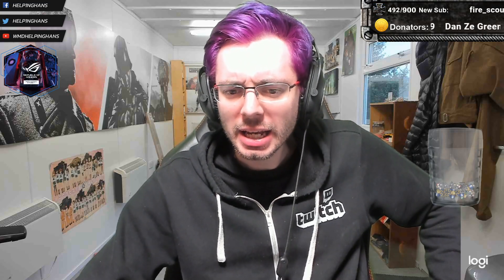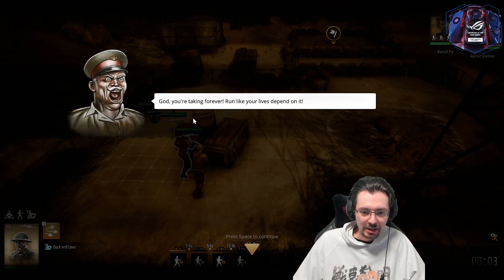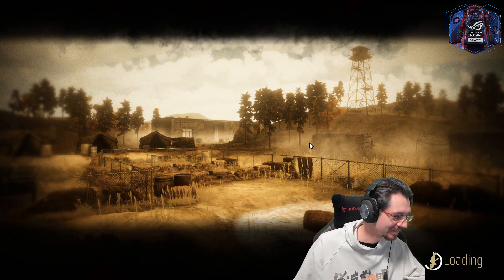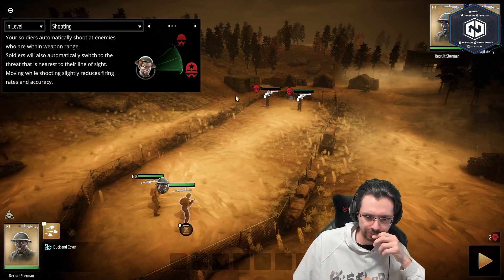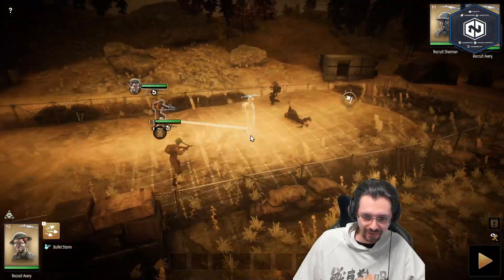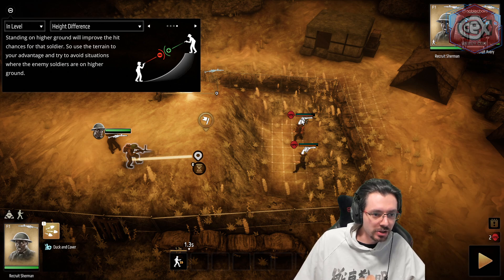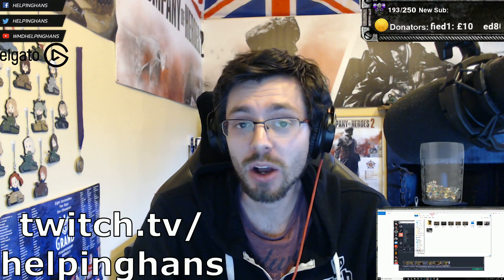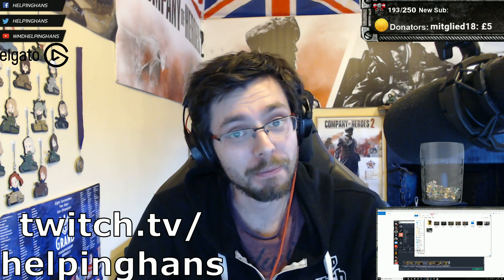Broken Lines: Trailer and Tutorial Walk-through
Broken lines trailer and tutorial walk-through with Hans. My first thoughts on the game. I will upload the the first few missions I completed shortly after this. I hope you enjoy!